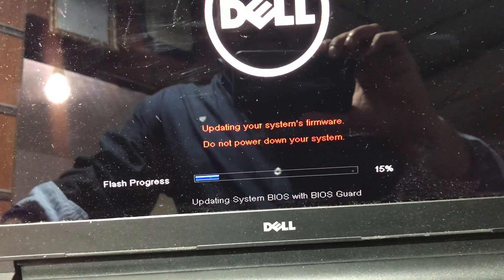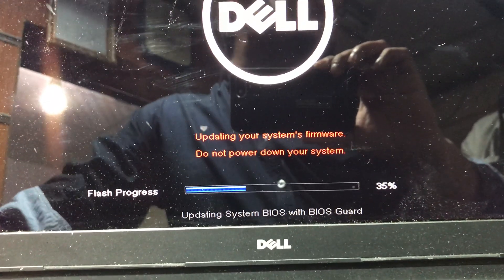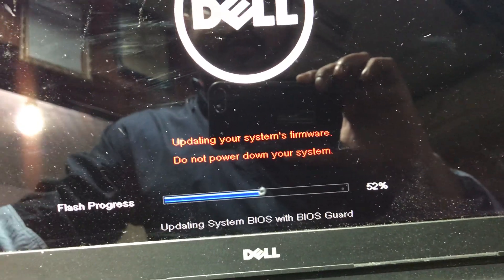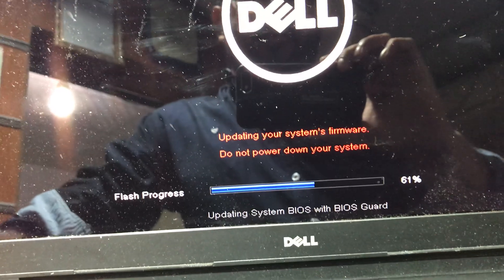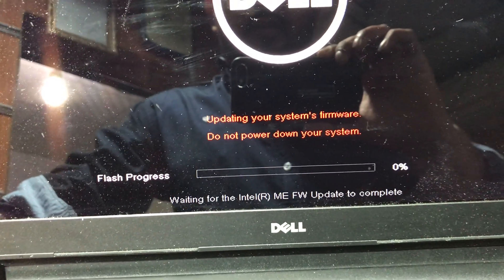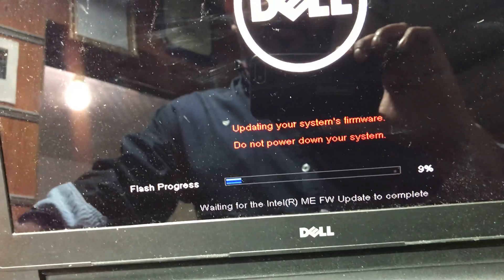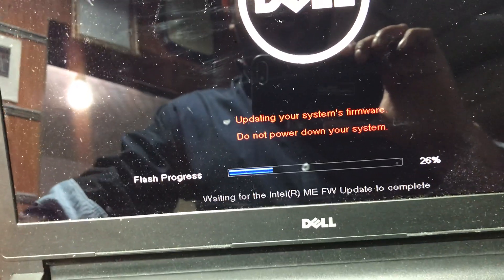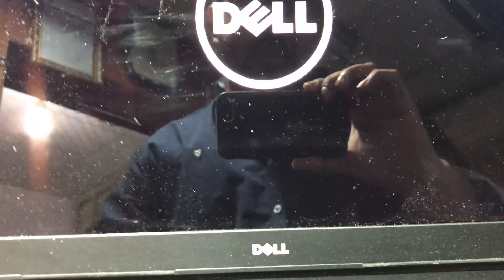How to Update Dell Laptop/Desktop BIOS (Update BIOS Flash 2019)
Welcome To Smart Tech
Dell Laptop BIOS Update Without Open the Laptop
If you want to update bios of your dell Inspiron at home then watch the video complete.
In this video, I guided throughout the process of BIOS update in Dell Inspiron 5999 Laptop.
Be careful while you start the process as it can lead to damage the bios IC if you'll not follow the instructions.
If you have any question regarding bios update, then ask in the comments.
How to Update Bios of Dell Laptop Without Unassembled The Motherboard?
Bios Update dell Inspiron 5999

Update Latest BIOS for Dell Laptop & Desktop